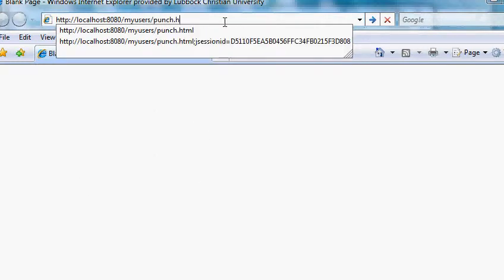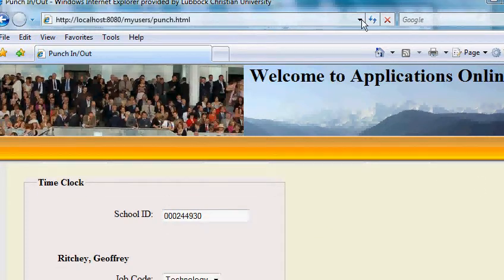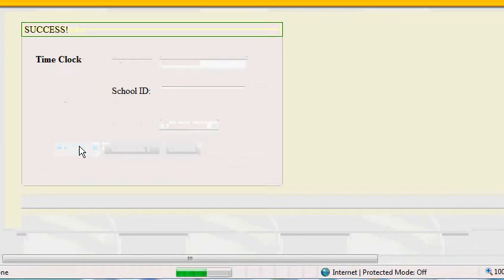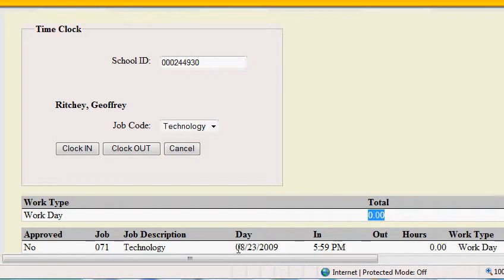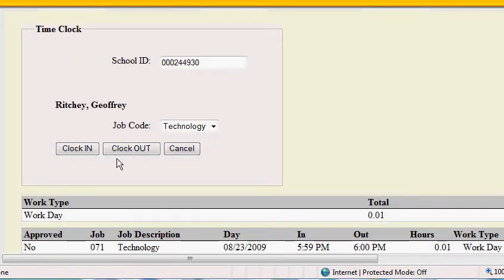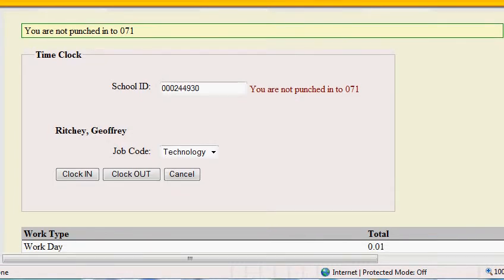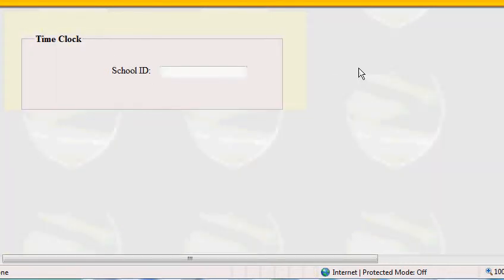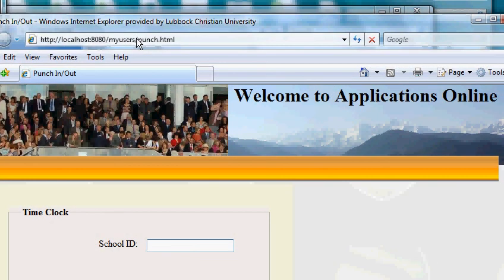punch.avi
Employees punch in and out though your web browser